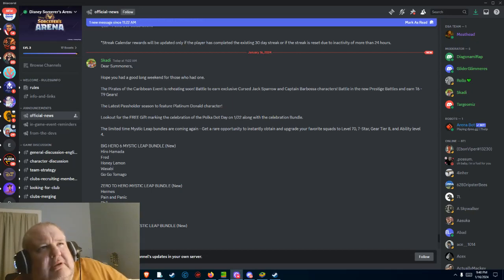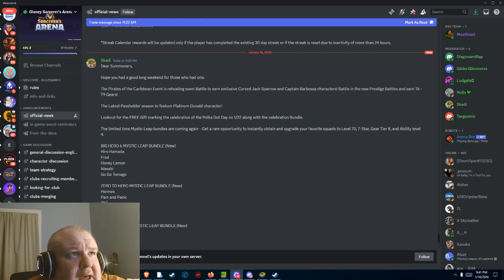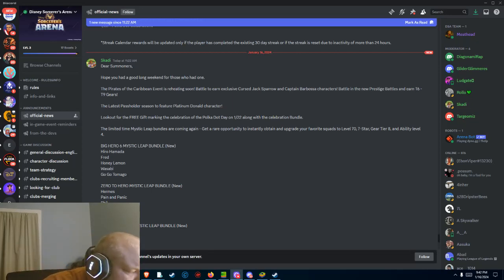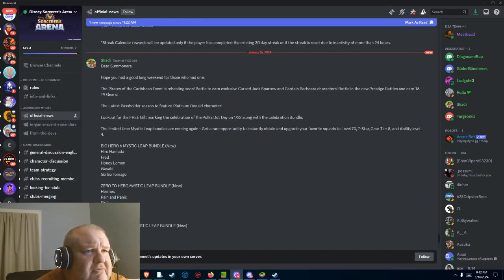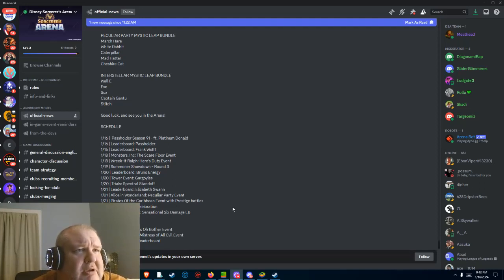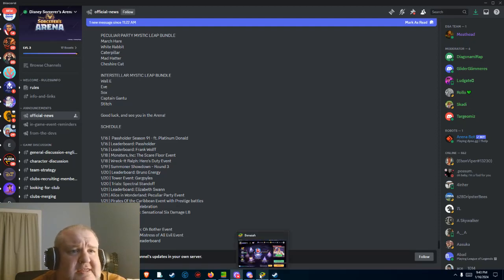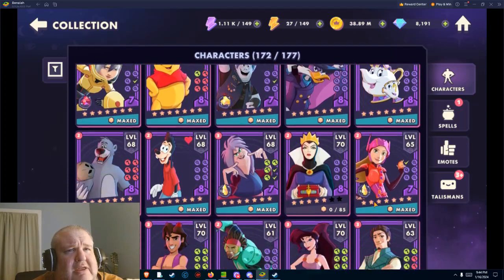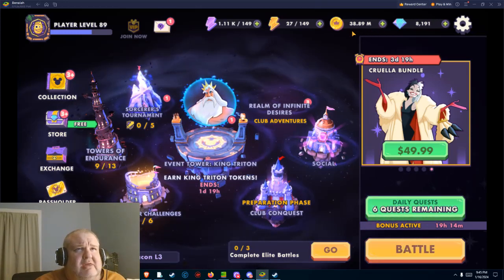Disney Sorcerer's Arena - Discord update Jan 16 2023